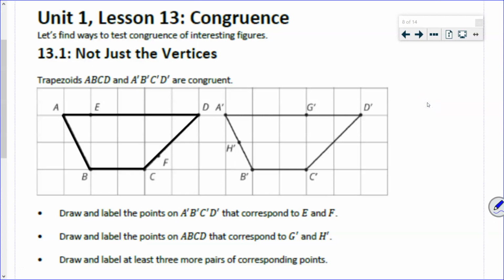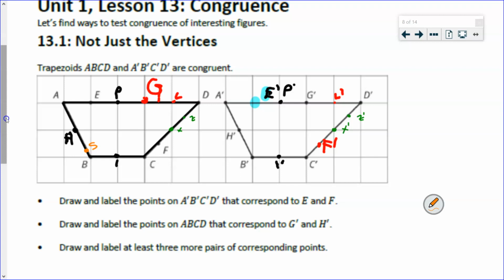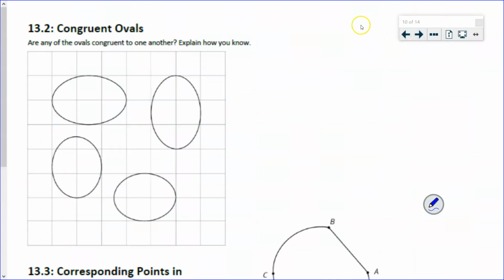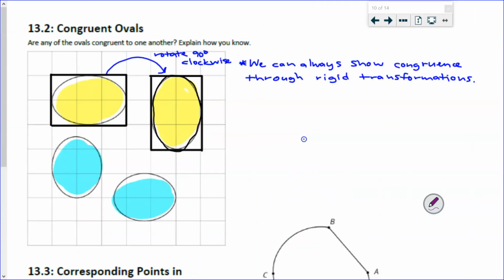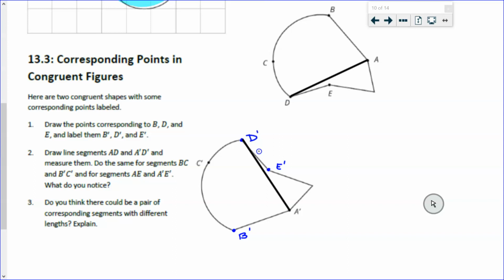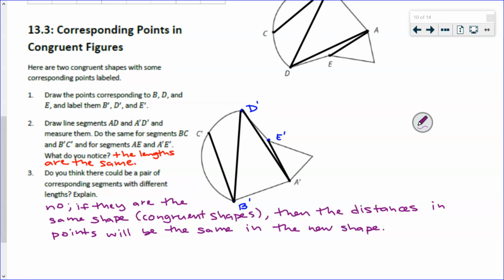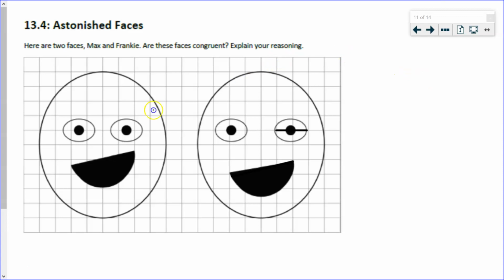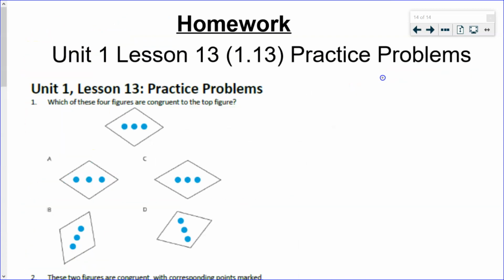OUR 8.1.13 Congruence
Open Up Resources Unit 1 Lesson 13: Congruence for 8th grade Math.

Note: This video was a recording of a instruction given to a class.  I try to repeat student answers which may be inaudible.  Pause as needed to give yourself extra time to write notes.